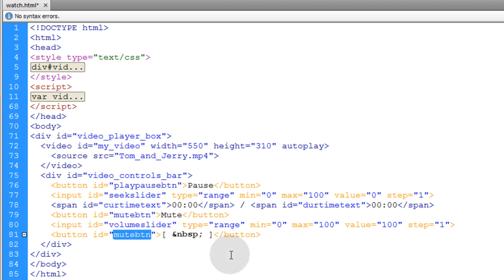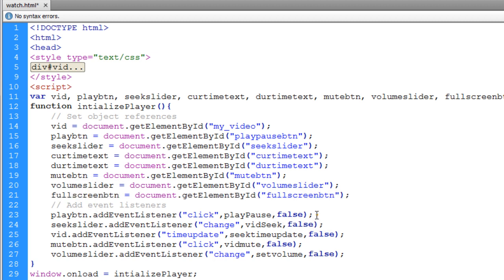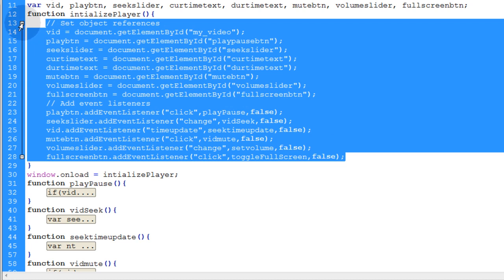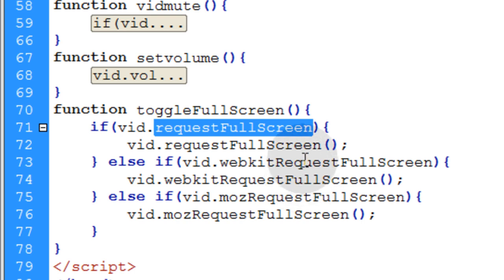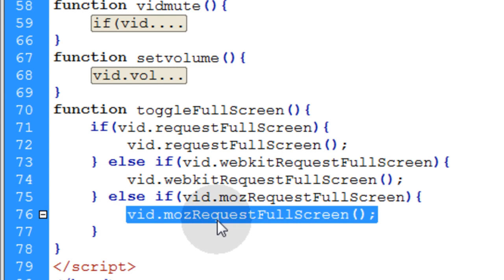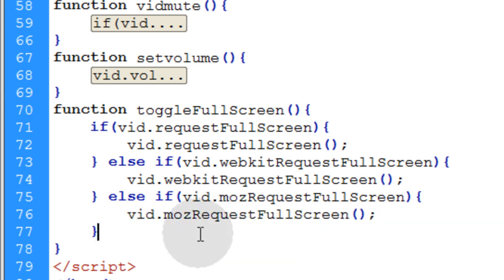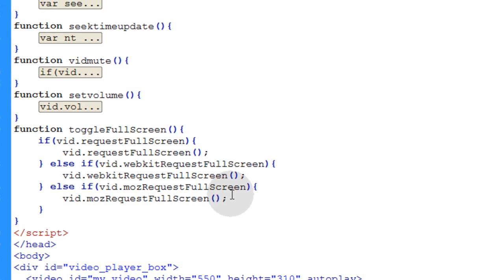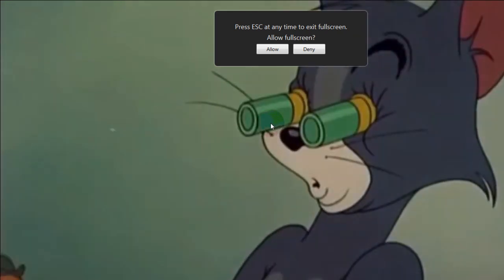5. HTML5 Custom Video Player Controls JavaScript Full Screen Tutorial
Part 5 focuses on creating a custom full screen button for your custom video controls bar. This is all experimental technology until HTML5 and some new JavaScript methods becomes standardized. HTML5 and CSS3 modules are still in development by various browser vendors.